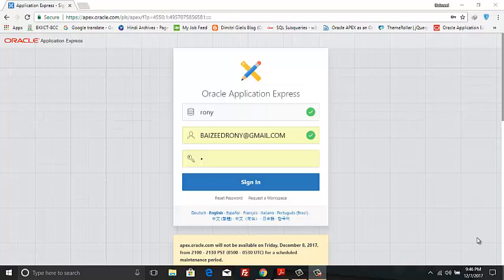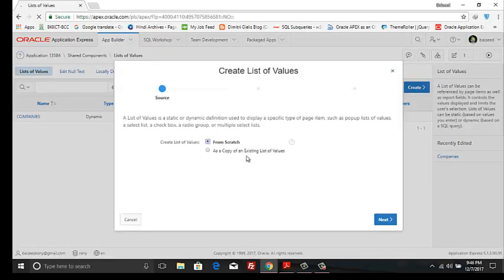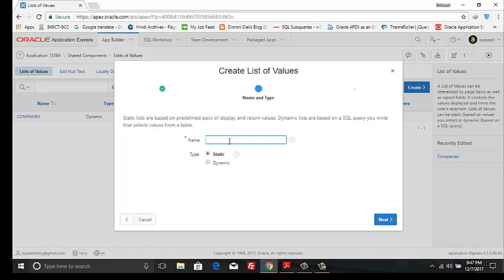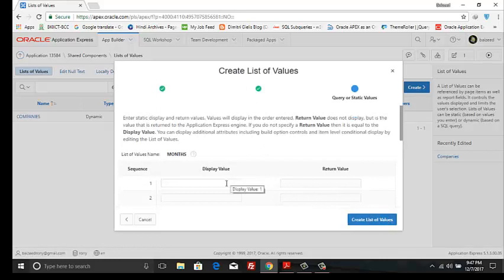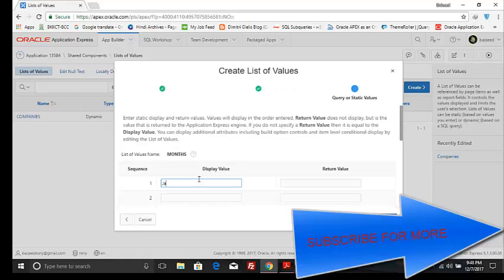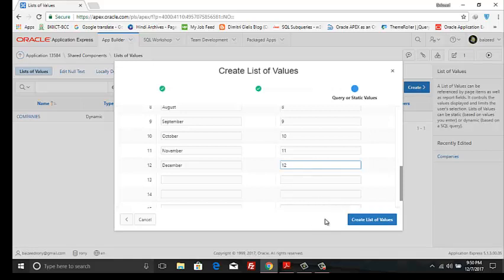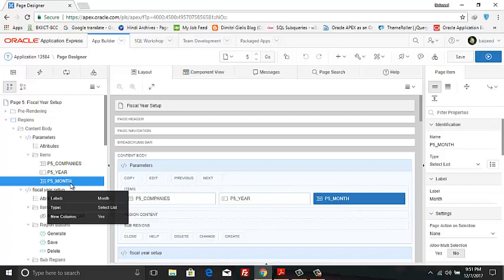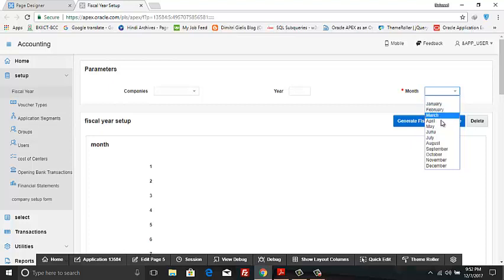How to create apex list of values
Oracle Apex allows you to create List Of Values.
This tutorial will give you the step by step suggestion  to create a list of values(LOV).
LOVCreating a list of values